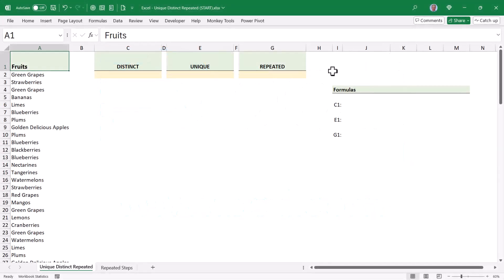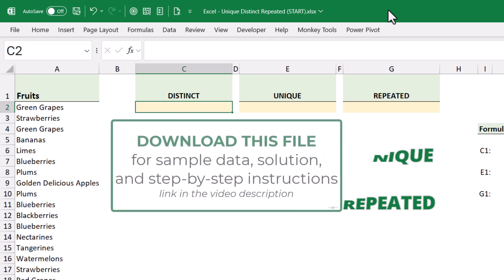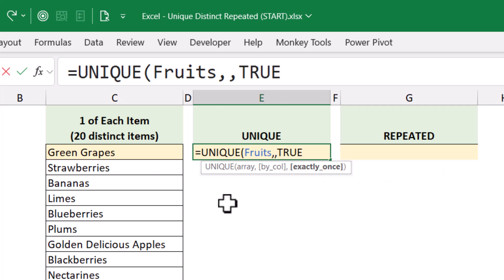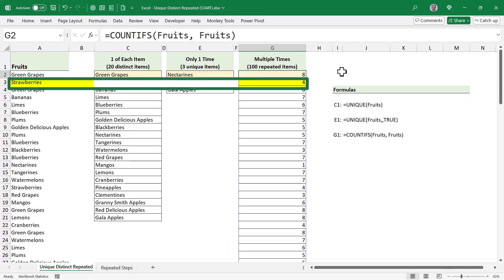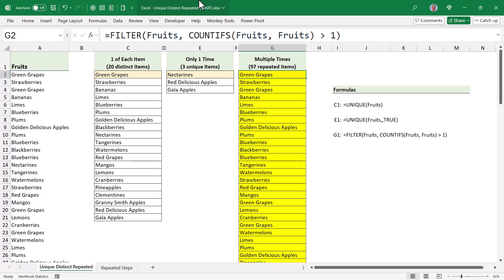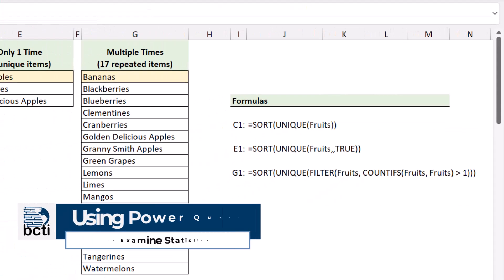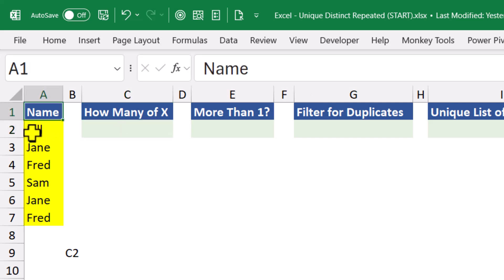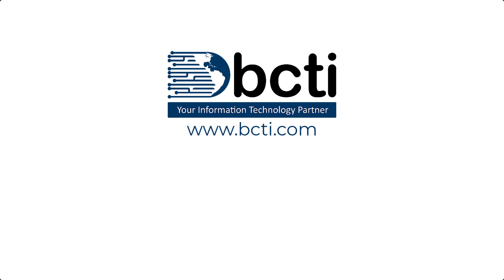Microsoft Excel - Creating Distinct, Unique, and Repeated Lists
Learn how to create and understand the difference between a UNIQUE and a DISTINCT list.  Also, learn how to list REPEATED values (those which occur more than 1 time).

00:37 Overview of Report Objectives
02:07 Creating a DISTINCT List
02:27 Creating a UNIQUE List
03:23 Creating a REPEATED List
03:48 Determining Item Repetition
04:36 Converting Numbers to True/False Responses
05:45 Reducing the List to One of Each Item
06:06 Sorting the Results
06:57 Using Power Query to Perform the Calculations
07:50 Repeated List - Step-by-Step Analysis